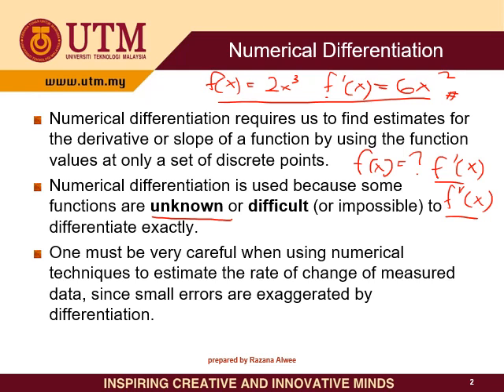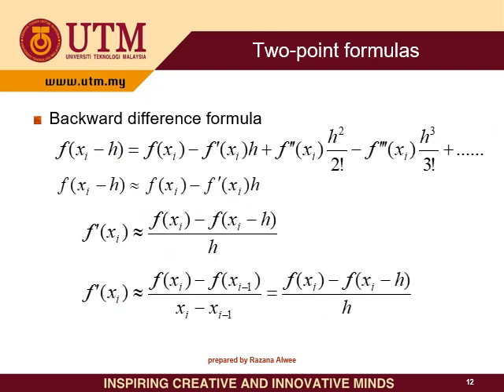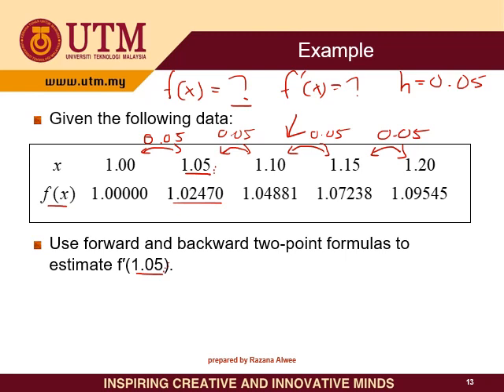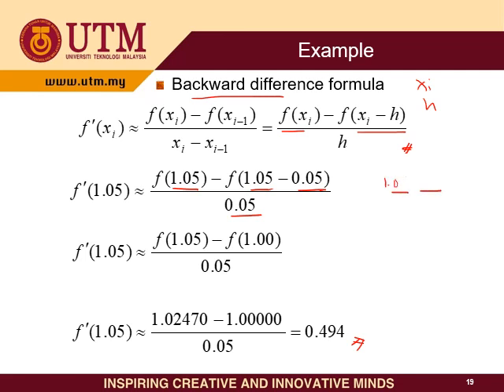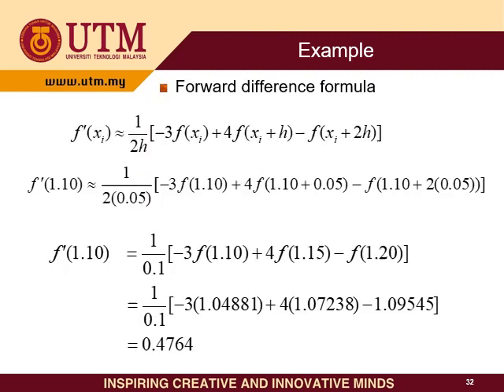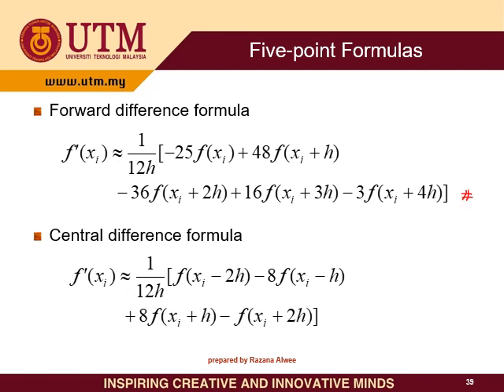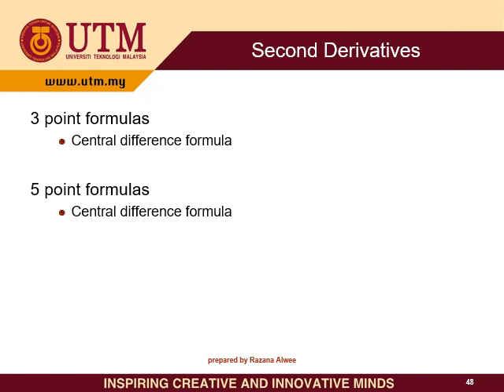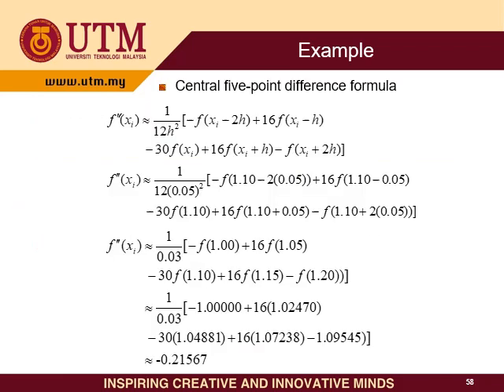Chapter 9 - Differentiation